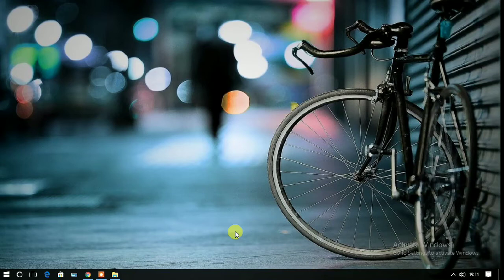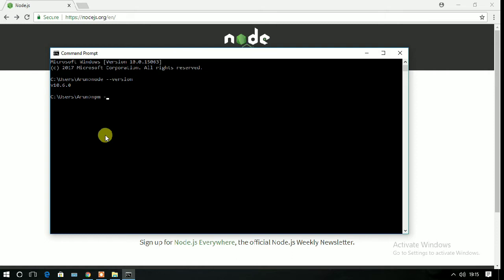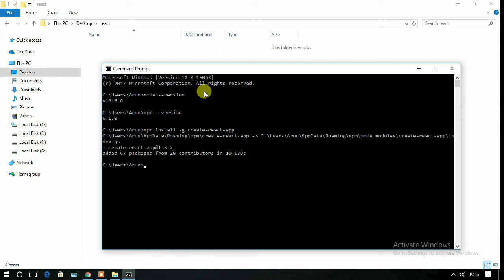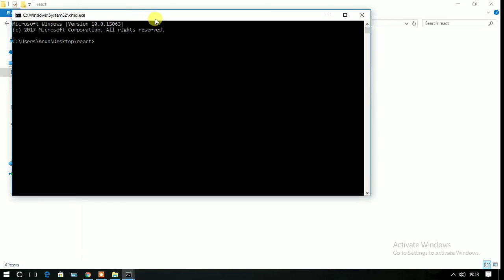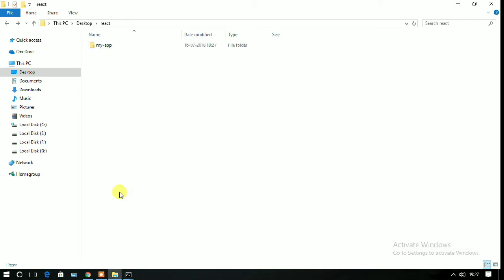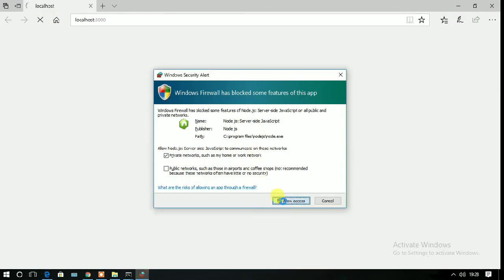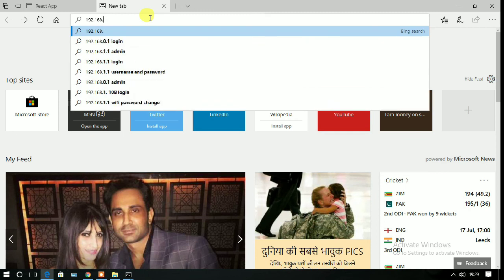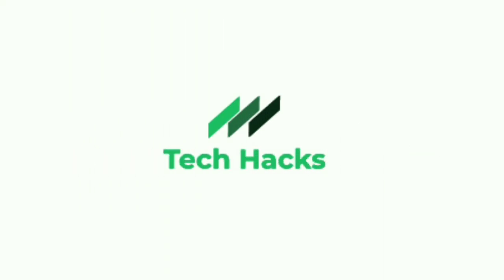How to install reactJs on windows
Buy a coffee for me!
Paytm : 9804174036